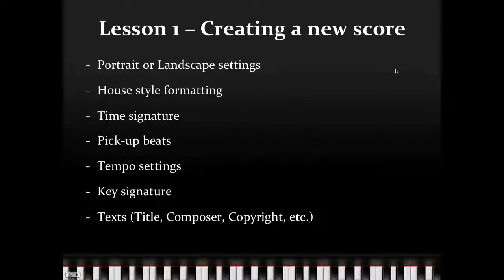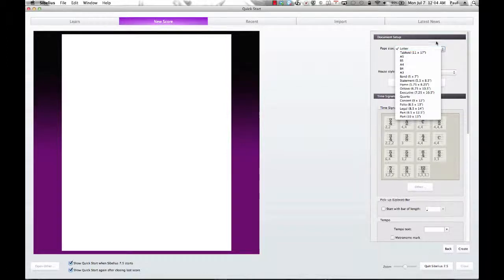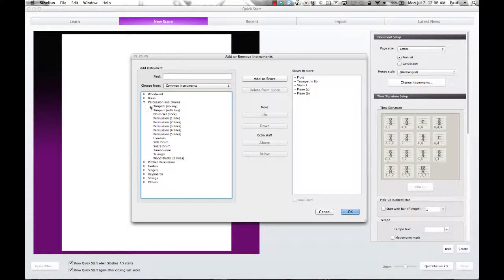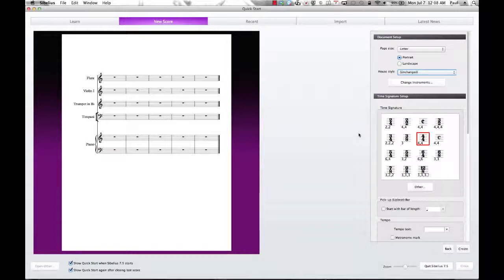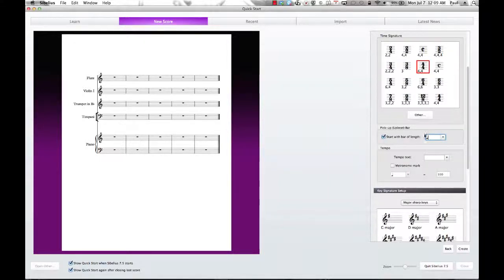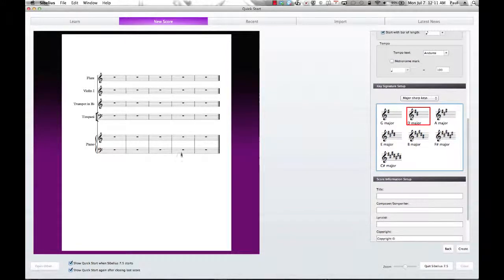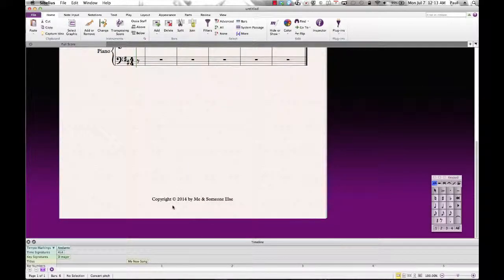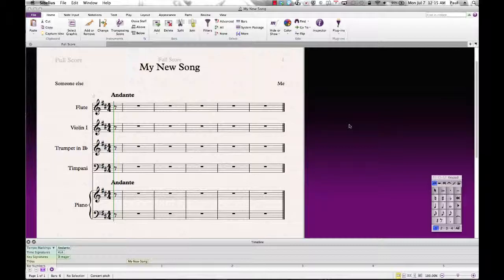Sibelius 7.5 - Lesson 1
Sibelius 7.5 - Lesson 1 - Learn how to create a new score.